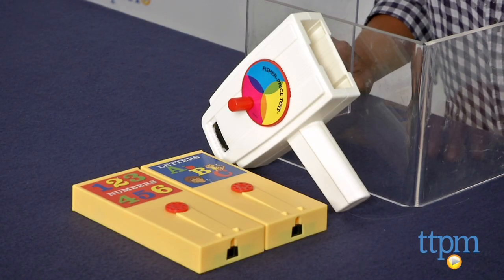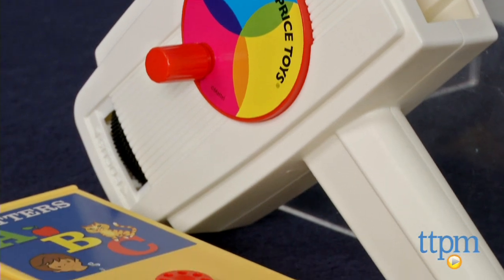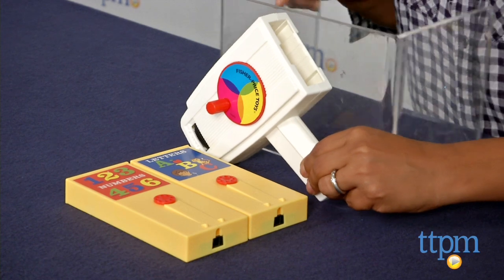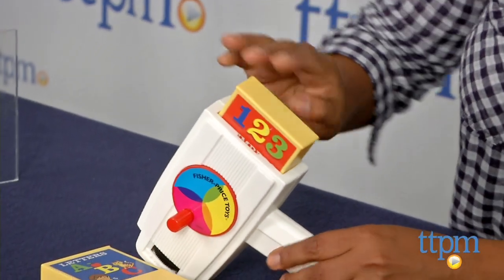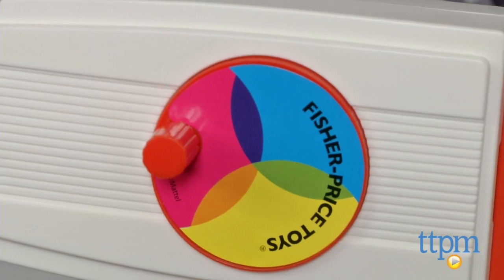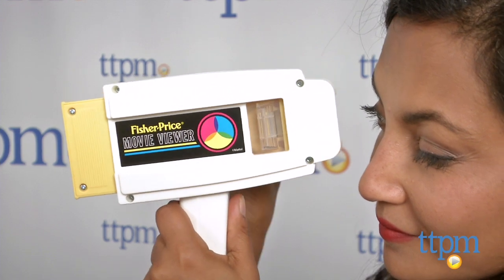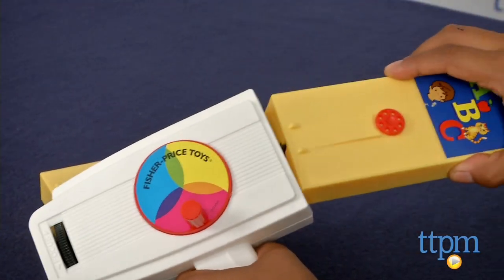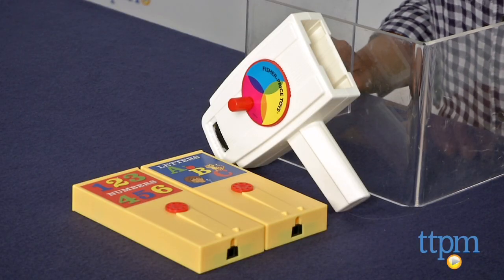Fisher-Price Classic Toys Movie Viewer from Basic Fun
The Fisher-Price Classic Toys Movie Viewer is a hand-crank viewer, reminiscent of the original 1973 toy, that comes with two movie cartridges. For full review and shopping info

Product Info:
The Fisher-Price Classic Toys Movie Viewer is a hand-crank viewer reminiscent of the original 1973 toy. Classic colors and a vintage design add a strong bit of nostalgia to this toy. It comes with two movie cartridges: numbers and letters. Simply slide in a cartridge, adjust the focus, and turn the crank to view your educational movie. The sounds of the crank, the slide, and click of the cartridge going in add tangible details that make this toy engaging. Even the actual image inside, while colorful, has an old-time movie feel to it.